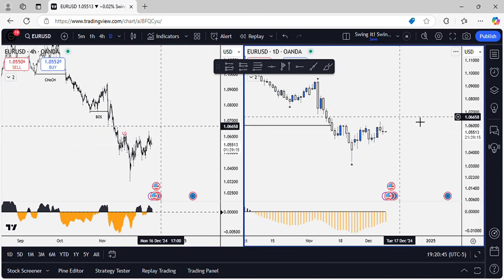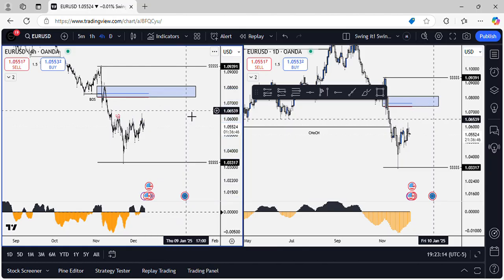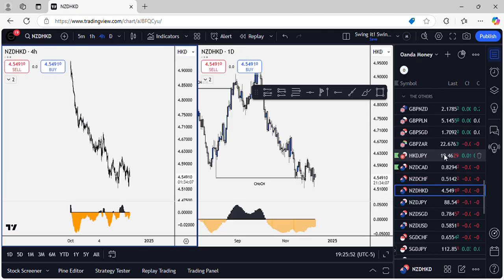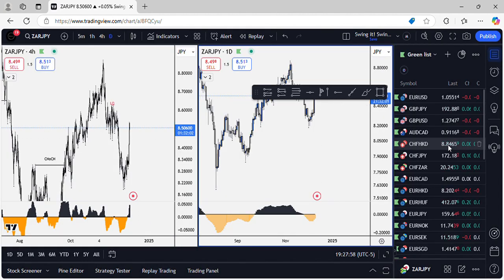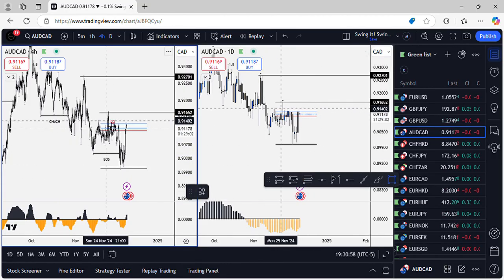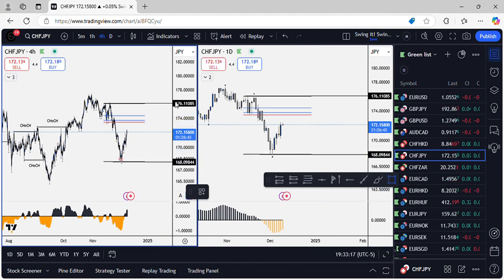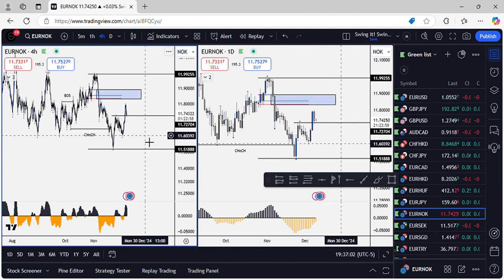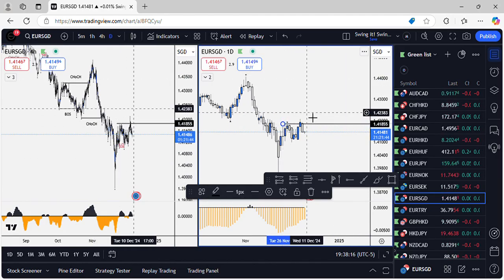Marking up Swing Trades! Come swing with me.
Not a financial Advisor: Past performance does not guarantee future results!